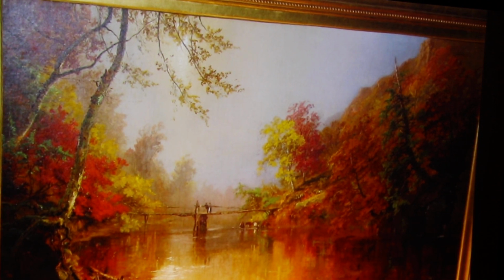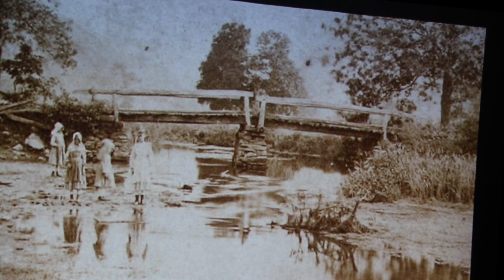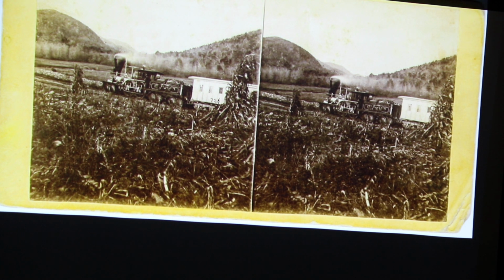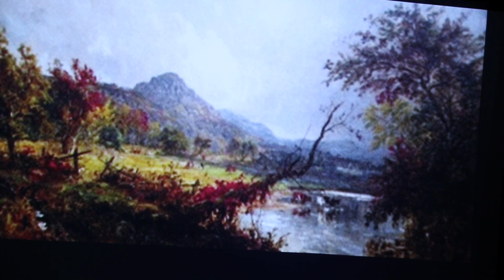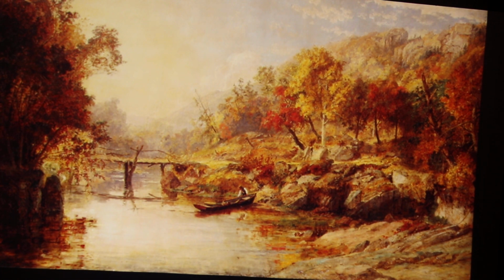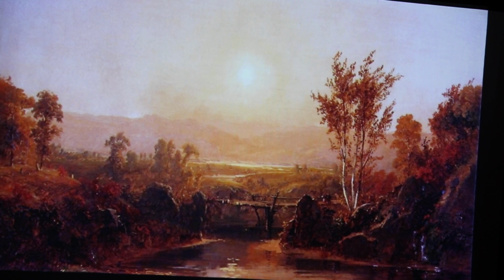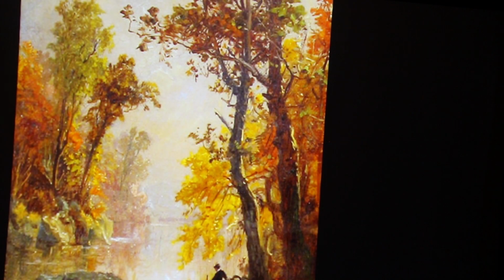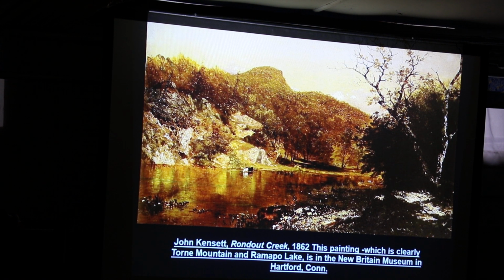Water Walk for Life - Day 1 Sloatsburg United Methodist Church 3of8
Geoff Welch presenting the history of the Ramapo River and Torne Mountain through the nature paintings of Jasper  Francis Cropsey.